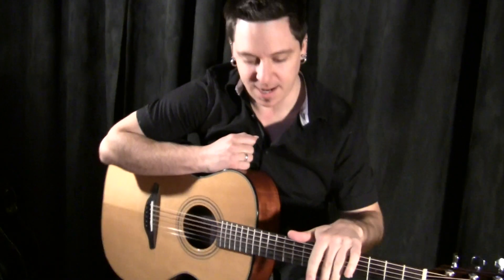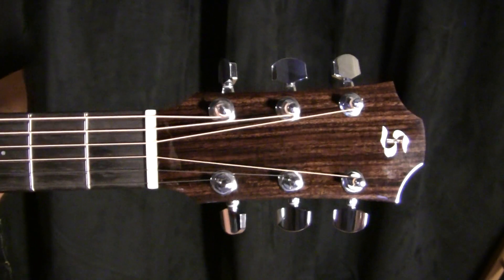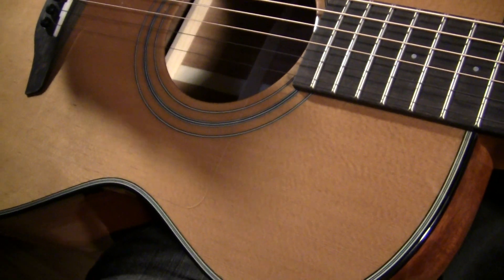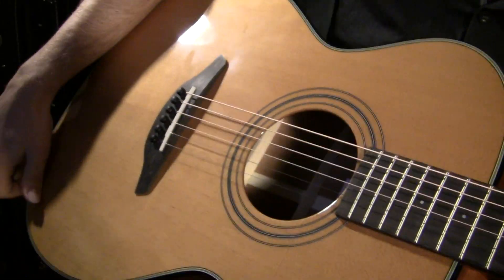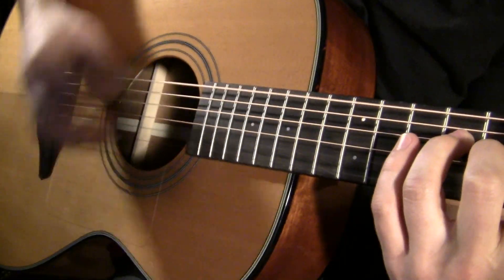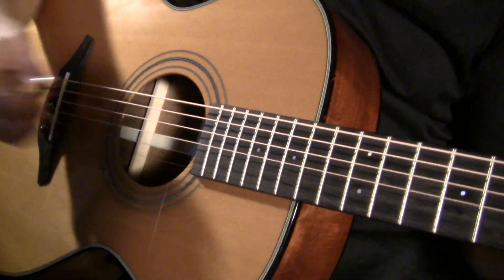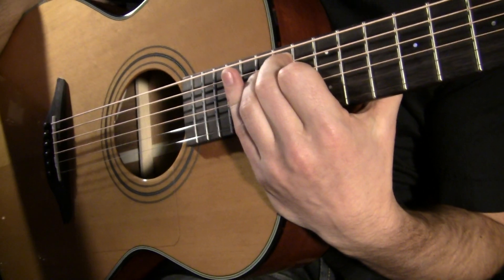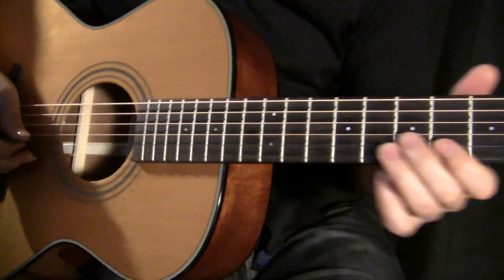Stonebridge OM22SM-A - Deep Body Presentation, with Matthew Harder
This is a video demo of the Stonebridge OM22SM-A Deep Body model, by Matthew Harder.